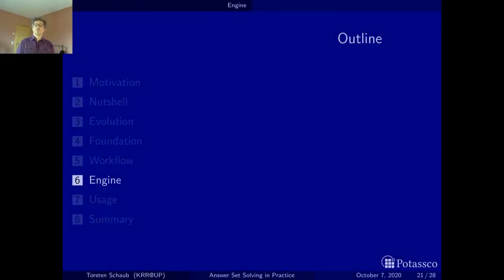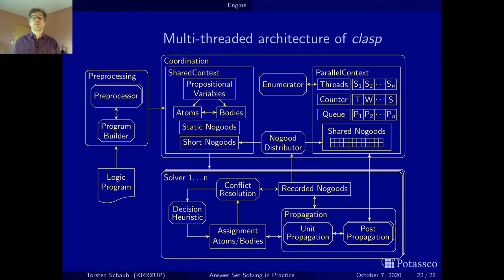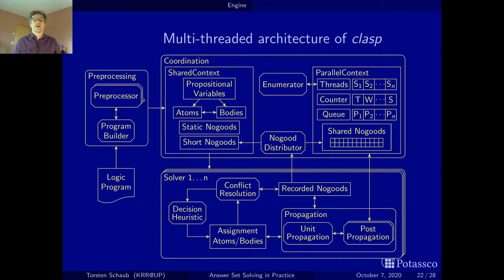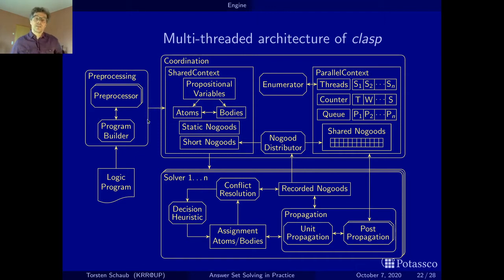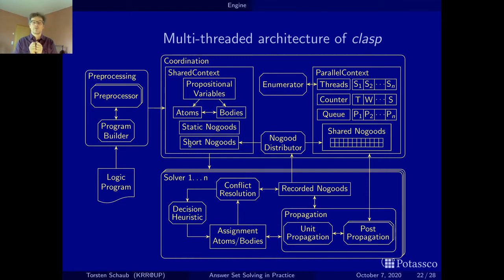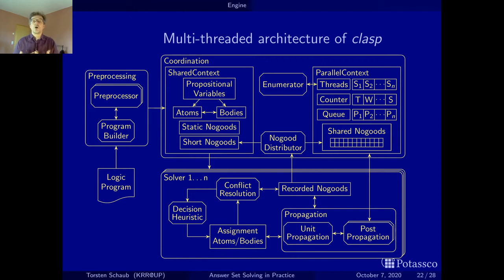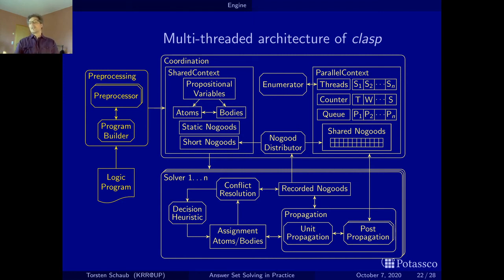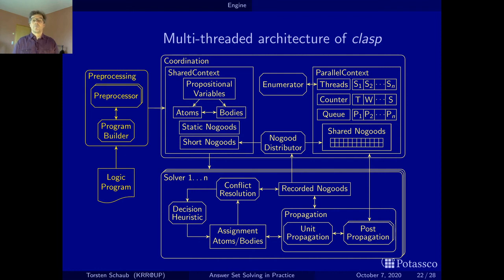Answer set solving in practice, motivation, engine (HD)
This video gives a bird's eye view on the ASP solver clasp

This is the HD version; check out the FHD version!